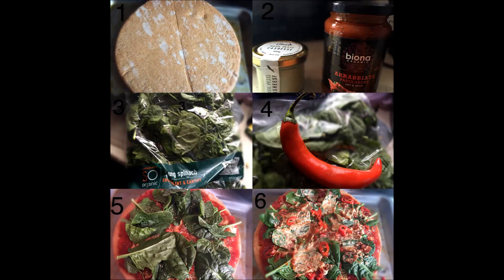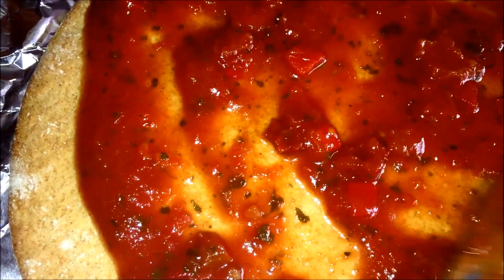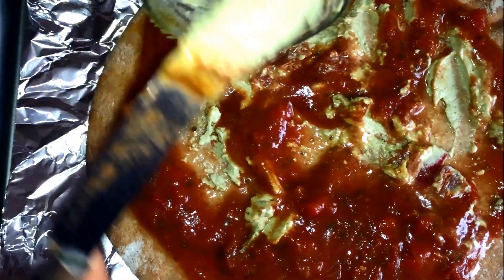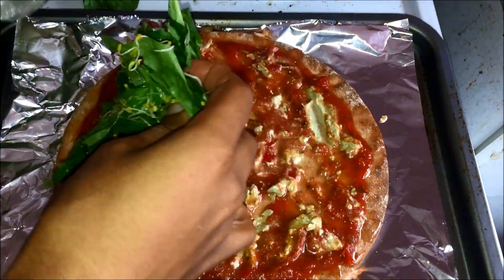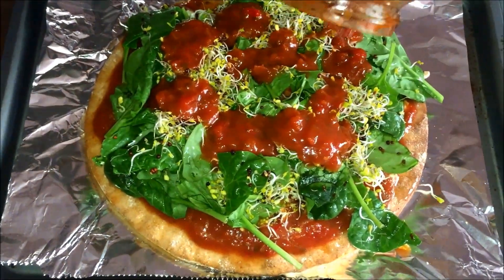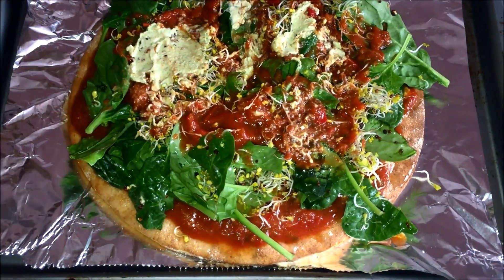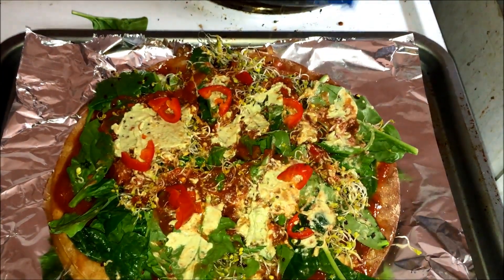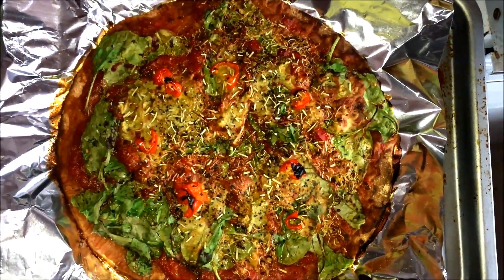How to make a plant based PIZZA| QUICK MEAL|AllthingsMsTahra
Hey lovelies! Here's a quick to tutorial on how to make a classic and favourite to a lot of people in a healthy way! Hope you like..

Ingredients: Biona spelt pizza base
Biona arrabiatta pasta sauce
Gozo basil pesto casheese
Organic Spinach
Broccoli sprouts
Chilli Pepper